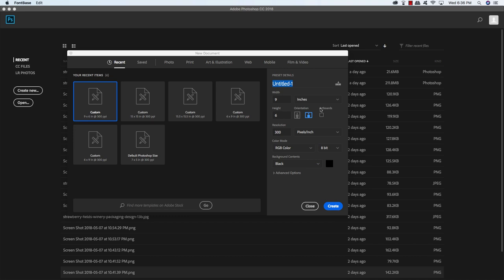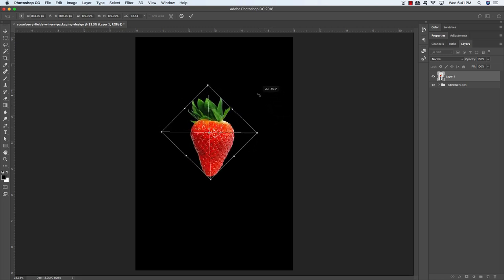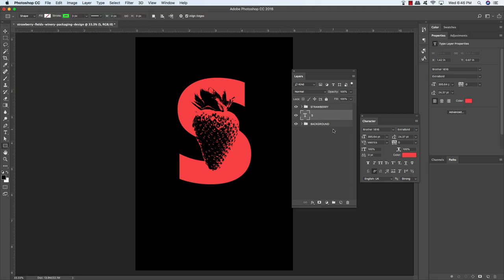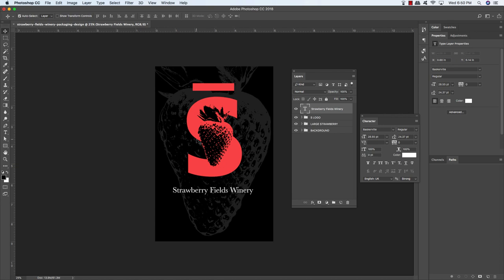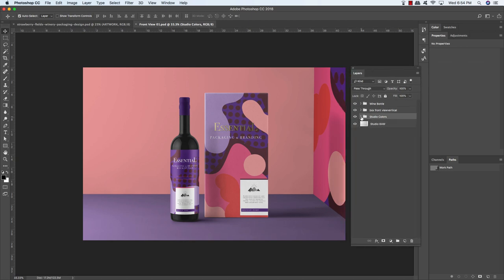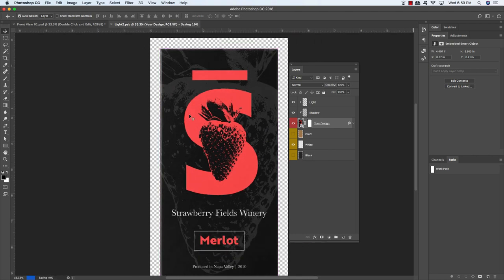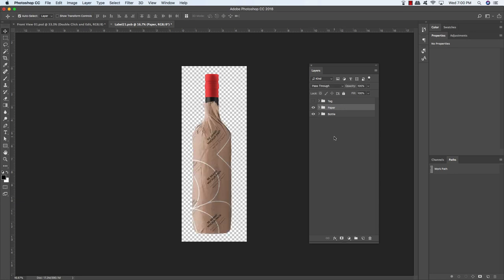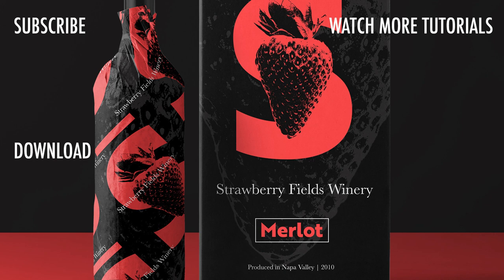PHOTOSHOP TUTORIAL | How to Create a Winery Packaging Design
How to Create a Winery Packaging Design in Photoshop

In this design tutorial I will be showing you how to create a polished looking packaging design for an upscale winery with Photoshop. We will begin by creating a wine label that will be using one of the all new typefaces from the current design bundle courtesy of TipoType along with a free stock photo from Pixabay. From there we will implement one of the high quality PSD templates from the Essential Packaging & Branding Mockups from the Design Cuts Marketplace to apply our artwork to. If you are all ready to pay a visit to the winery then start up Photoshop and let’s get things started!

How to Design a Bright Summer Music Festival Poster: Photoshop Tutorial

How to Design a Skin Care Ad Mockup: Photoshop and Illustrator Tutorial